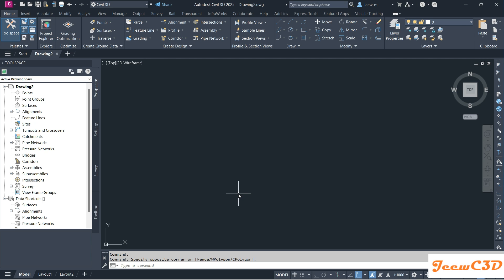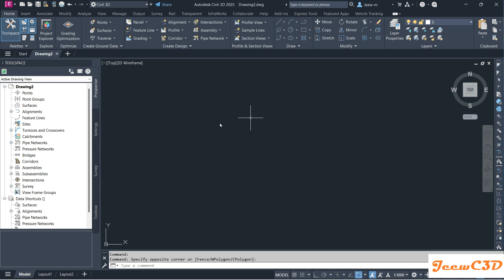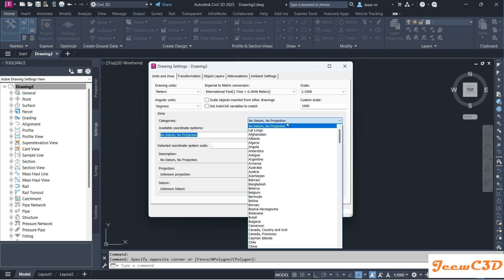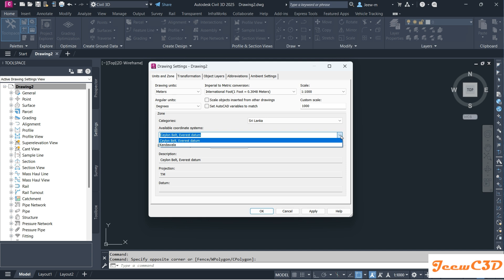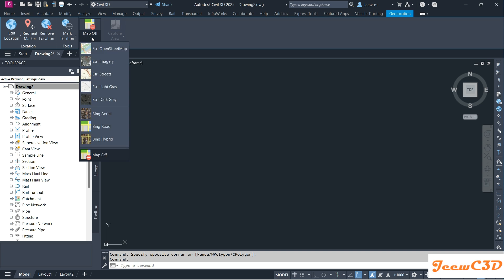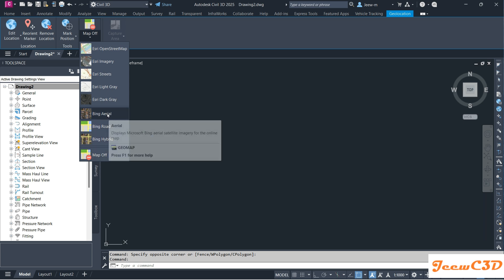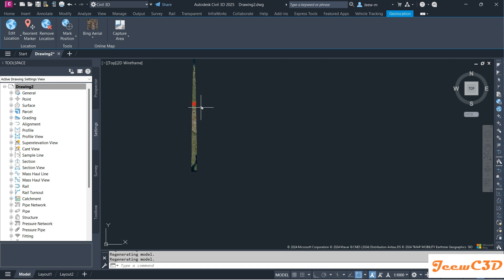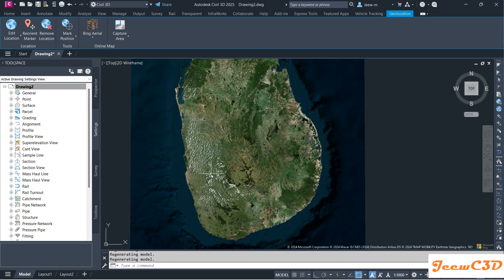How to Load Online Maps in Civil 3D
In this video, we are going to look at how to load online mapping in Civil 3D. To do that, you need to connect to the internet and log into your Civil 3D account. Once set up, you need to know which coordinate system you will use to load the map. To do this, go to the Settings tab, then right-click on the drawing name and select "Drawing Settings." Next, choose the country for the map—in my case, I will select Sri Lanka and use the available coordinate system "Ceylon Belt" with Everest data. If there are multiple coordinate systems, select the one that fits your requirements. After setting this, click OK, and the geolocation tab will appear. Go to that tab, where it will indicate that the map is currently off. Click on it and choose "Bing Aerial." If you are using Civil 3D 2025, you will have many options, but for older versions like Civil 3D 2024, you will see only four options. Out of these, I will use Bing Aerial. Afterward, you can zoom in and out to see the loaded map. The map typically loads near the area marked by the red circle. As you zoom in, you will see the online map related to Sri Lanka. In this way, you can load the map to your desired location using Civil 3D online maps.